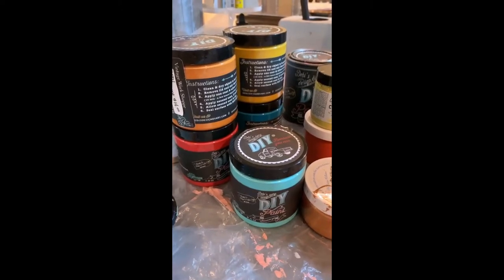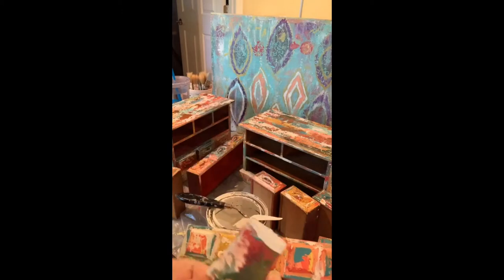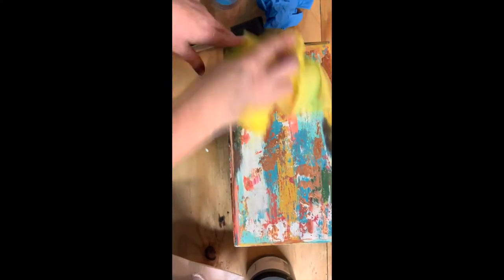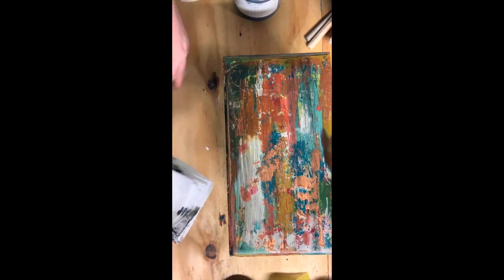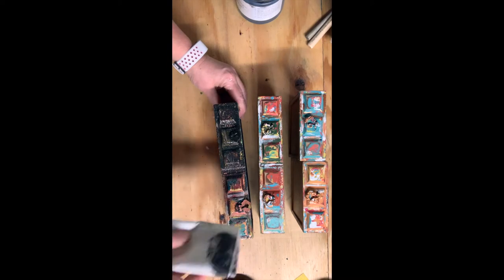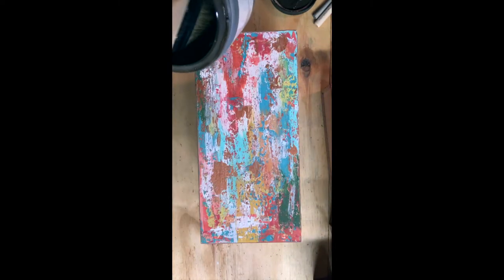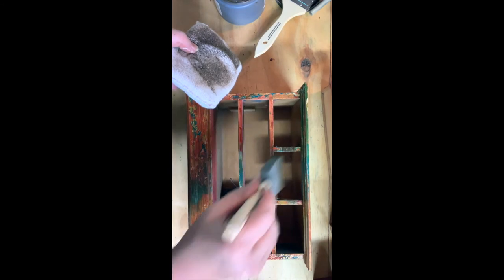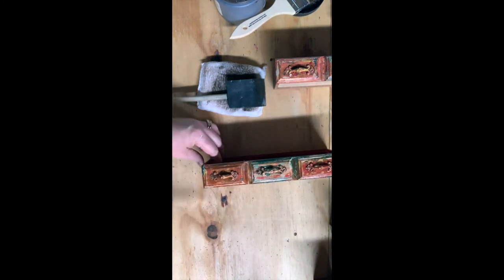Artistic Multi-colored Boho Finish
Follow me as I give these two vintage jewelry boxes a layered artistic boho finish.